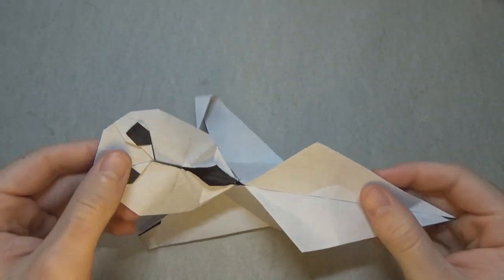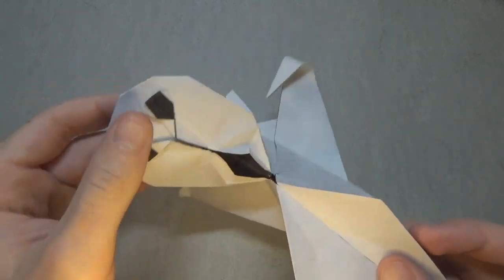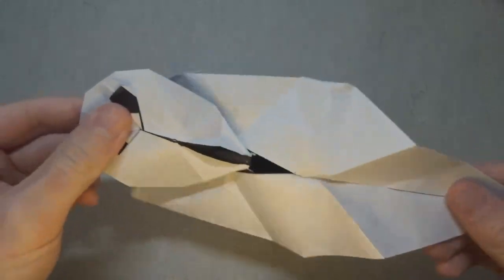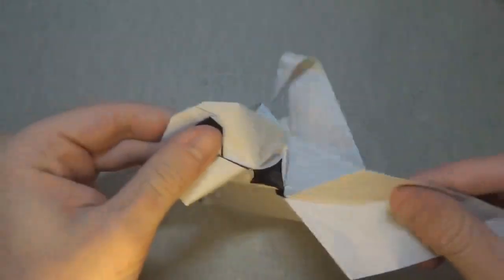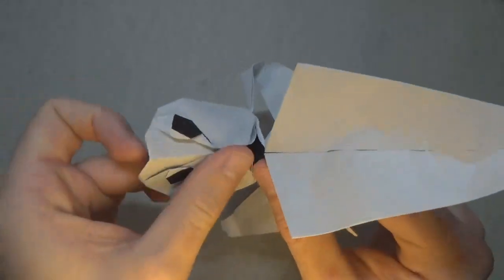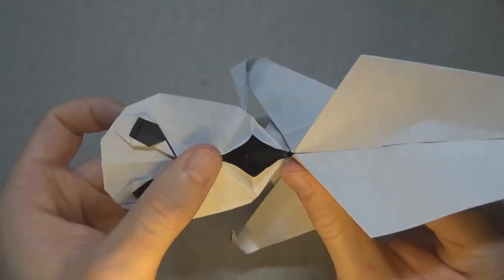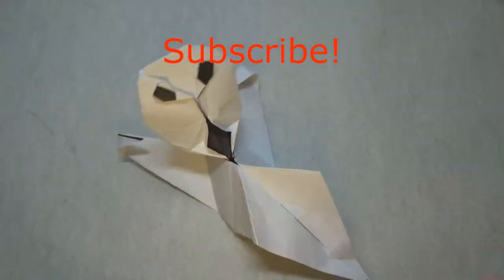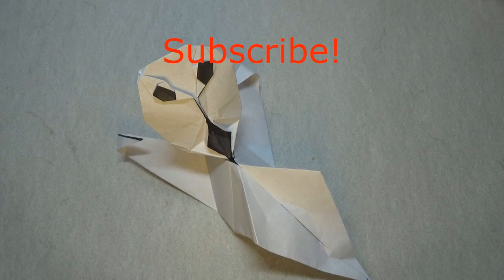DEMO: Grabby The Ghost Designed by Jeremy Shafer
This is a demo of the origami Grabby The Ghost designed by Jeremy Shafer.